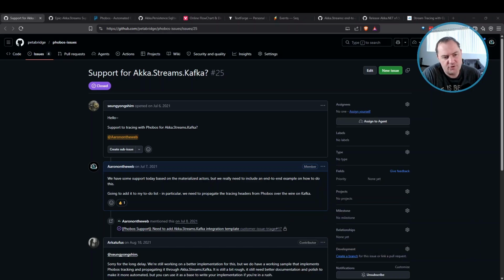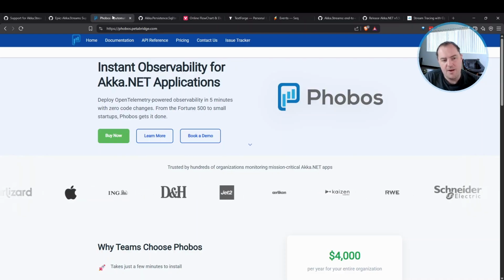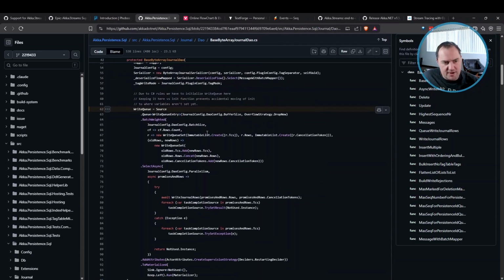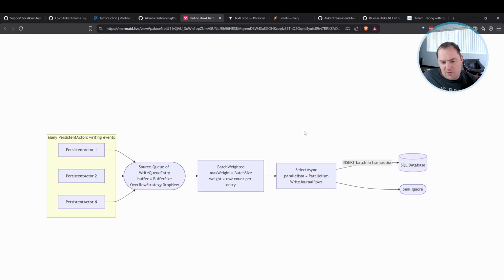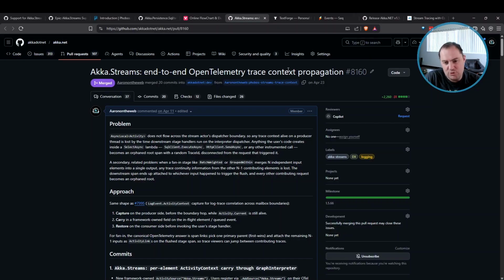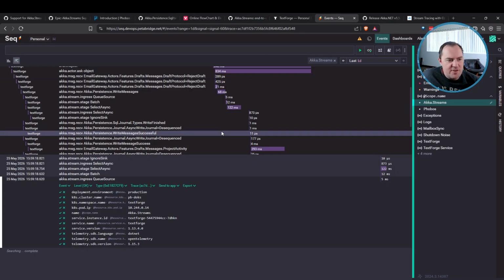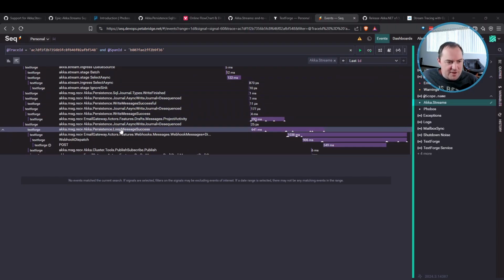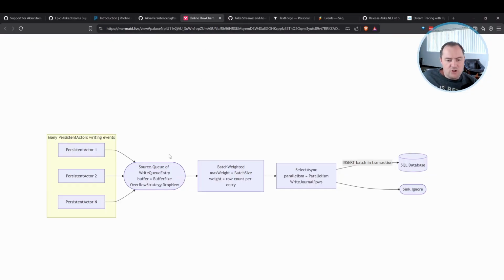Debug Akka.Streams in Production with OpenTelemetry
A feature Phobos customers have asked us for since 2021 finally shipped - and it shipped free, built into Akka.NET v1.5.66. Register one OpenTelemetry source and your traces will show the real shape of your Akka.Streams graph: every stage, in the order it actually runs, instead of the tens of thousands of low-level actor spans nobody can read.

In this video we walk through why tracing Akka.Streams was so hard, how we solved it inside Akka.NET's GraphInterpreter, and a live trace of it running in TextForge's production system - a "reject draft" click traveling through Blazor Server, SignalR, Phobos-instrumented actor messaging, and into the Akka.Persistence.Sql batch-write graph (Source.Queue → BatchWeighted → SelectAsync → Sink.Ignore).

We cover:
- Why Phobos can instrument actor-to-actor messaging but not Akka.Streams graphs
- Why naive stream instrumentation produced traces hundreds of thousands of spans long
- How we propagate OpenTelemetry trace context through the Akka.Streams GraphInterpreter
- A live Seq demo tracing a real operation through Akka.Persistence.Sql's batching graph
- How to turn it on in your own app with a single OpenTelemetry source registration

Phobos wires this up automatically. Everyone else can opt in with one line of config.

The blog post covers the same material with a diagram of the Akka.Persistence.Sql batch-write graph and the annotated Seq trace.

CHAPTERS:

0:00 Introduction
1:26 The Trouble with Akka.Streams
2:36 Tracing Akka.Streams Graphs Sanely
3:21 OpenTelemetry Tracing for Akka.Streams in Akka.NET v1.5.66+
4:21 Live Demo: Tracing TextForge in Seq
5:59 Enabling Akka.Streams Tracing in Your App